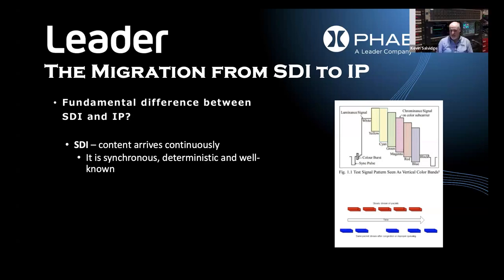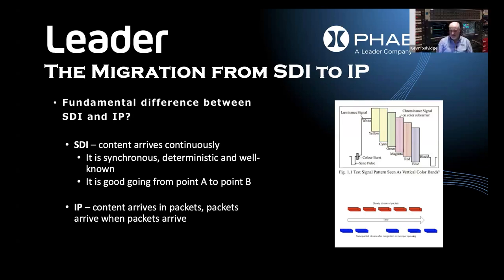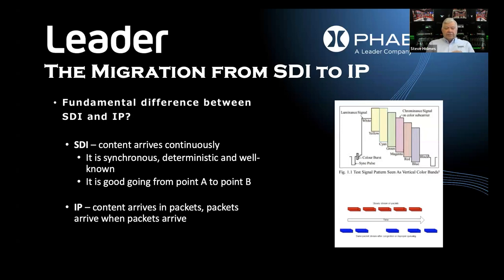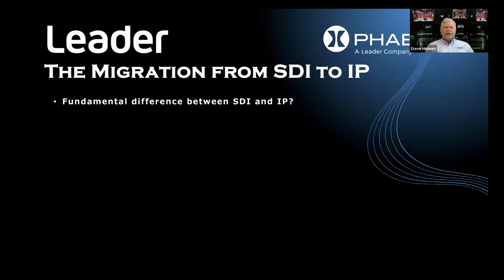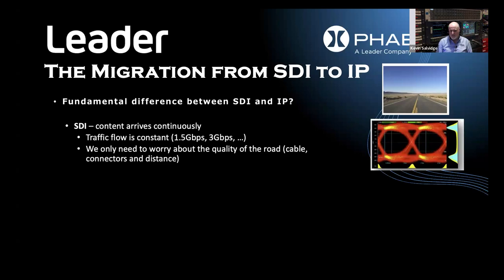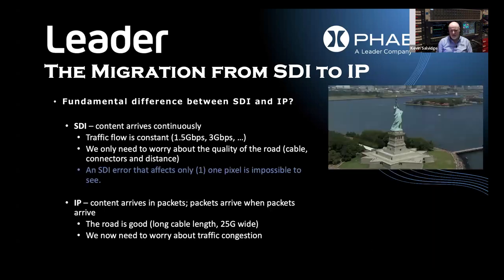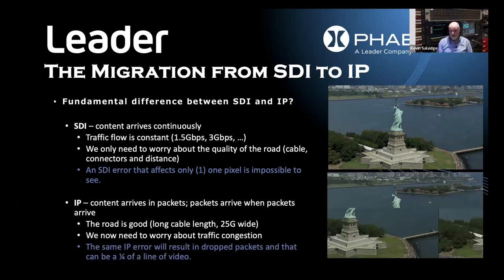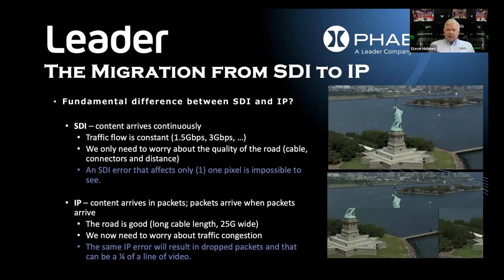SMPTE ST 2110: What’s It All About? A Leader Seminar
When you watch this Leader seminar, you’ll find out from Steve Holmes and Kevin Salvidge about the suite of standards that individually address the timing, video, audio, and ancillary data streams that make up a complete program stream.
They explain how you can bypass common challenges around monitoring, operator training, or finding all of the devices within an IP island. You’ll also hear about the unrivaled analysis tools that the Leader and PHABRIX product ranges have for assisting you in monitoring and identifying issues in your 2110 broadcast infrastructures.
You’ll also discover:
The challenges of IP monitoring, especially for ancillary data
A look at SMPTE’s compressed vs. uncompressed specifications
The ST 2110 learning curve and how to train your operators
What to look for in 2110-capable test and measurement tools
Common IP stumbling blocks – complexity, device interoperability, PTP, and more

Whether you are new to ST 2110 or are highly involved in operating a 2110 broadcast system, this online event will prove invaluable.

After you’ve watched, you may also want to download our handy PTP guide that they mentioned during the seminar
About Leader:

Leader manufactures advanced test and measurement instruments for broadcast, digital equipment, and AV. In 2019, Leader Electronics acquired PHABRIX, and together, their complimentary product lines and greater geographical reach have made Leader the world’s preeminent provider of tools to ensure broadcasts are high quality and error free.